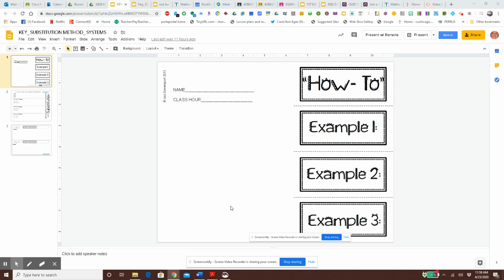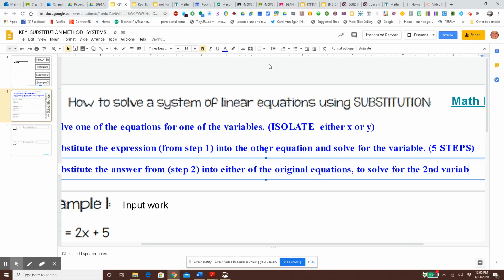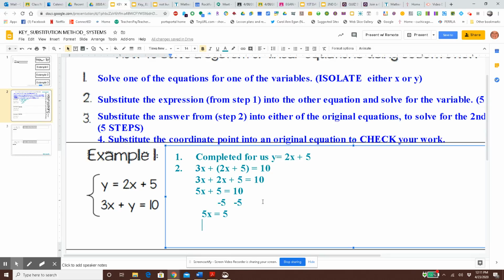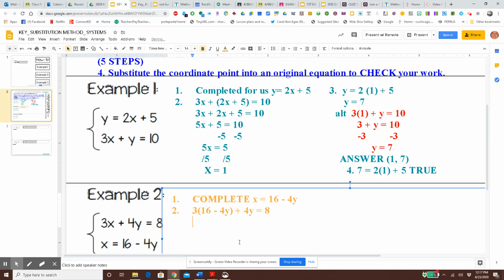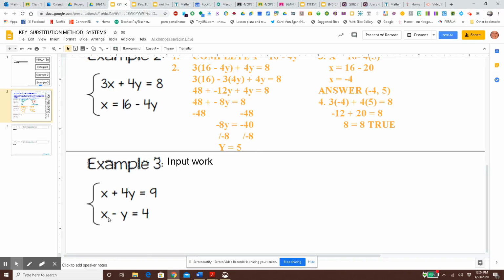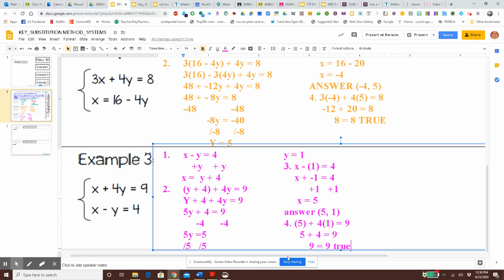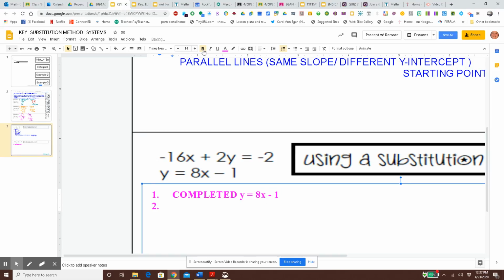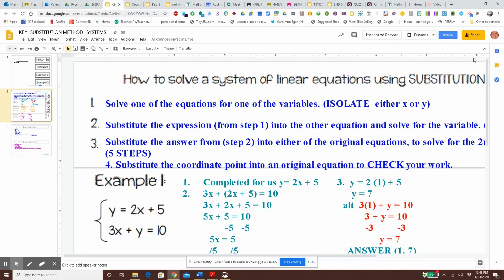NOTES- SYSTEMS SUBSTITUTION METHOD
NOTES- SOLVING SYSTEM OF EQUATIONS- SUBSTITUTION METHOD